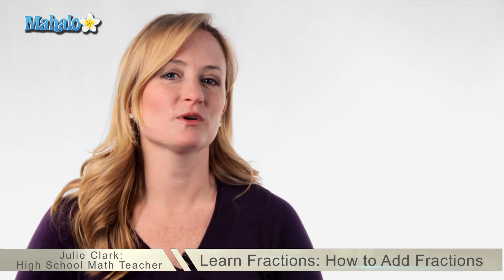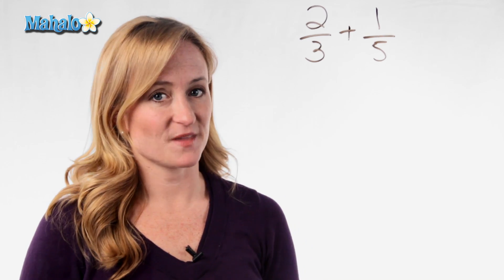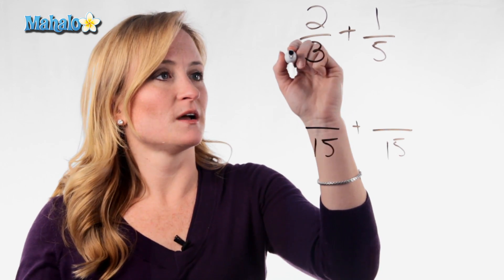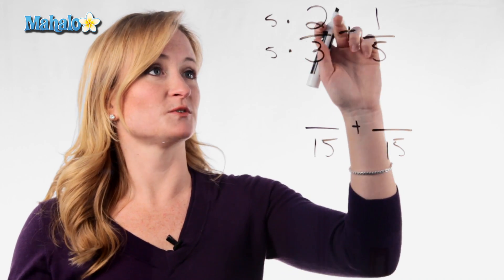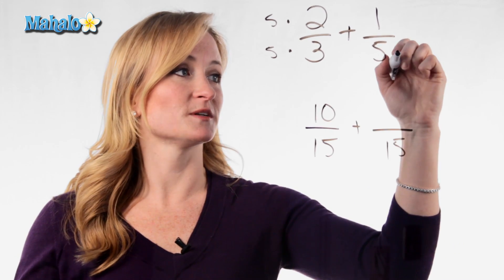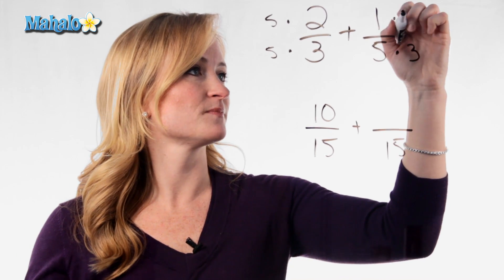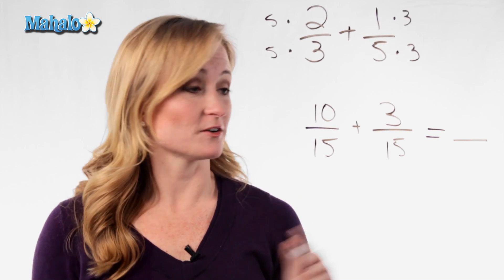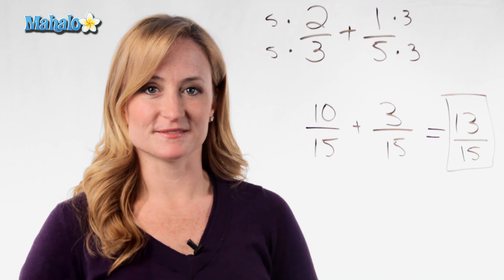Learn Fractions - How to Add Fractions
In this video, Mahalo math expert Julie Clark shows you how to add fractions that have different denominators.

When adding fractions, you must make sure that they have a common denominator. This means that their bottom number, the denominator, is the same. For example, for this equation: You need to find a common denominator for 3 and 5. Do this by multiplying the denominators by each other. For example, multiply 3 times 5 to get 15. Remember that whatever you do to the bottom number you must also do to the top number. So now multiply both numerators by the number you multiplied their denominator by. Now that the fractions have the same denominator, you can add them regularly. Only add the numerators; don't add the denominators. The solution's denominator will be the common denominator of the two fractions. Reduce the fraction, if necessary.